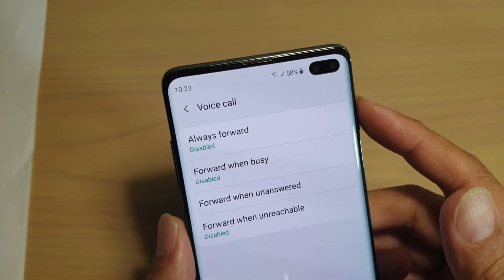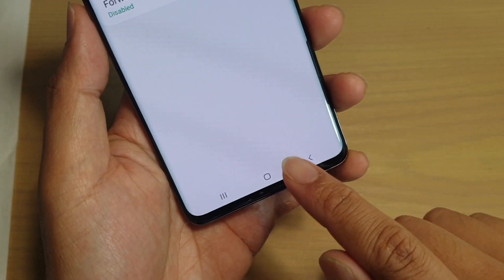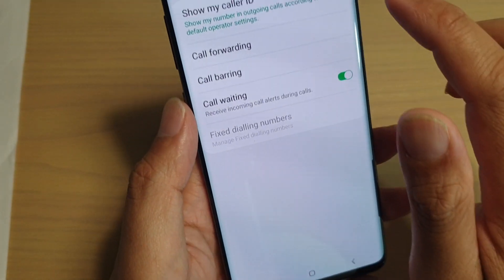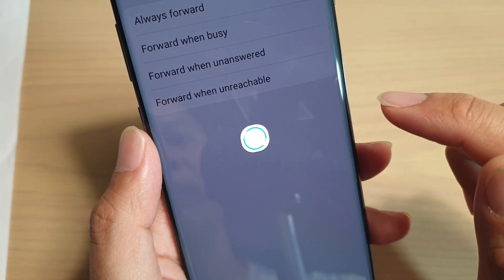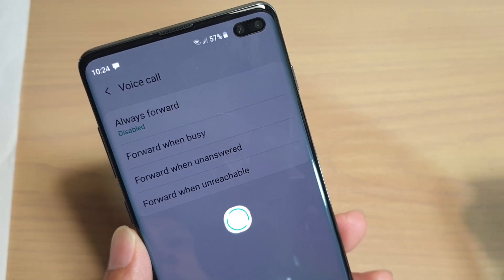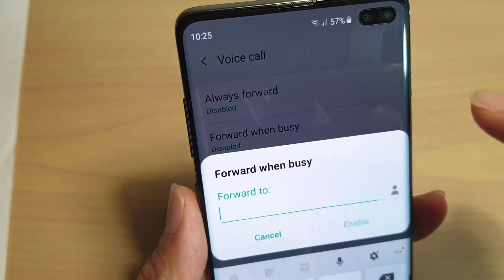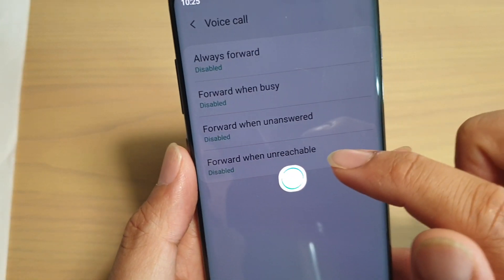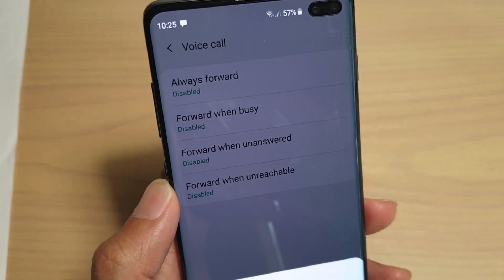Samsung Galaxy S10 / S10+: How to Setup Call Forwarding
Learn how you can setup call forwarding on Samsung Galaxy S10 / s10+ / s10E.